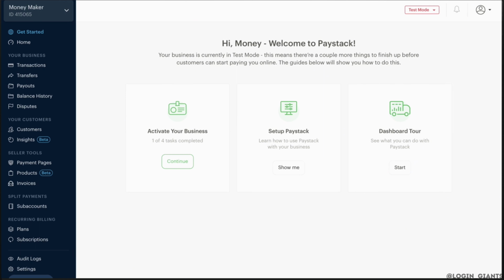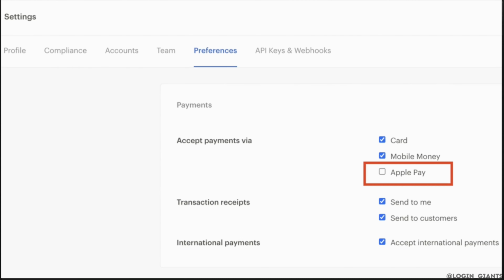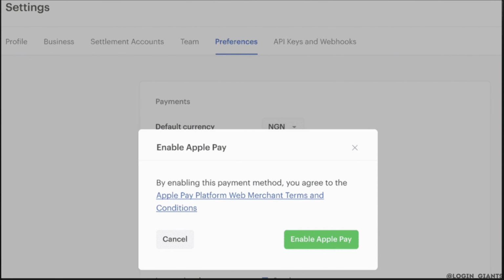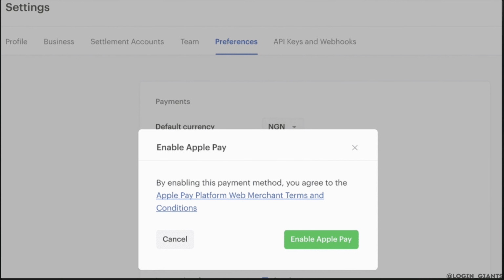How to Enable Apple Pay on Paystack Tutorial | Integrate Apple Pay!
💳🍏 Enabling Apple Pay on Paystack: Tutorial

Ready to integrate Apple Pay into your Paystack payment platform? Our tutorial provides step-by-step instructions on how to enable Apple Pay on Paystack. Follow these steps to offer your customers the convenience of Apple Pay as a payment option.

In this tutorial:
0:00 - Introduction
0:05 - How to Enable Apple Pay on Paystack Tutorial | Integrate Apple Pay

Follow our guide to seamlessly integrate Apple Pay into your Paystack payment system, enhancing the checkout experience for your customers.